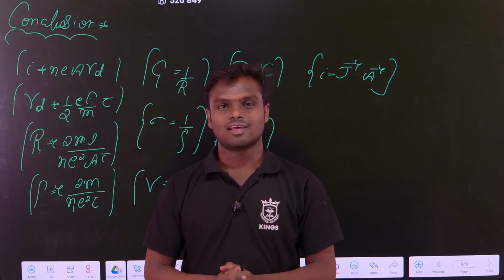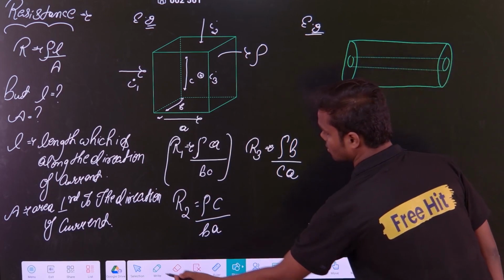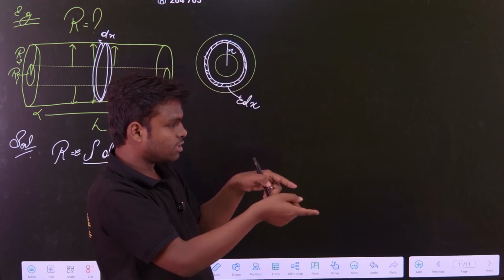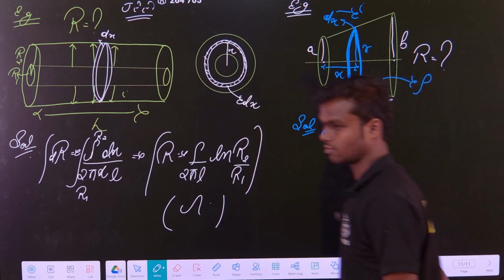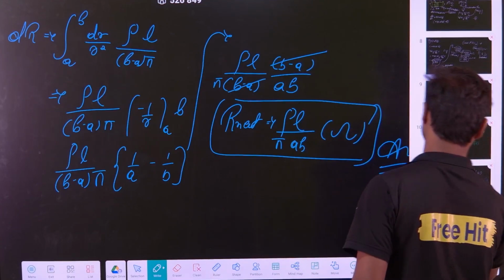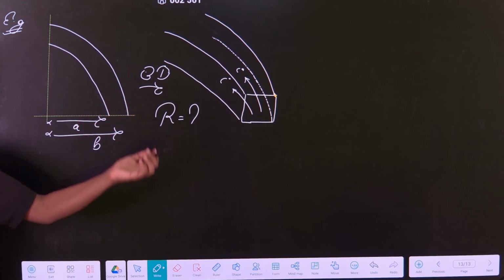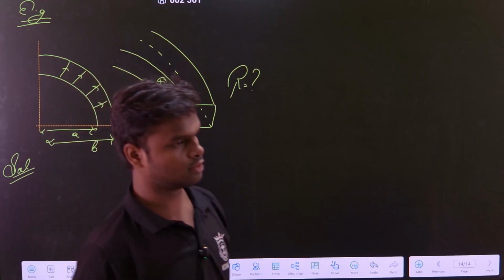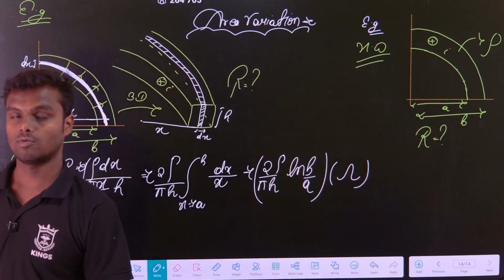Current Electricity-Part-02-Free Hit